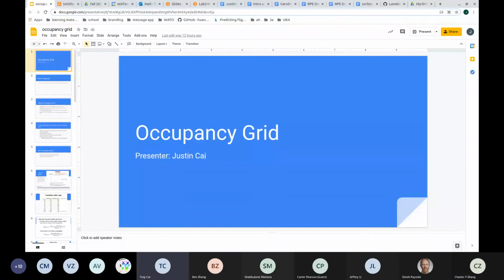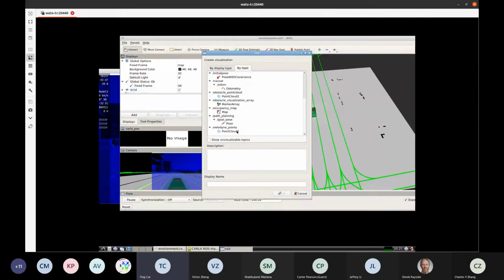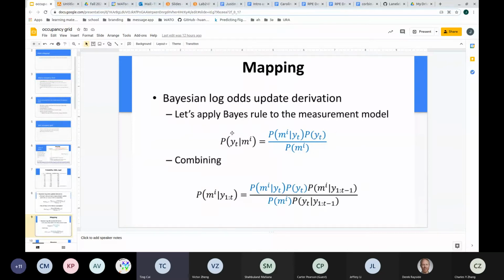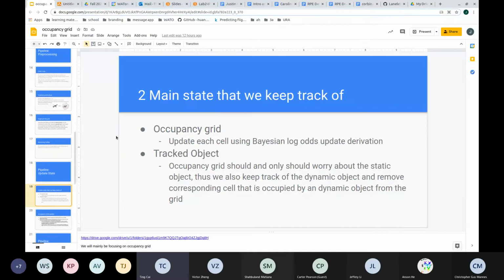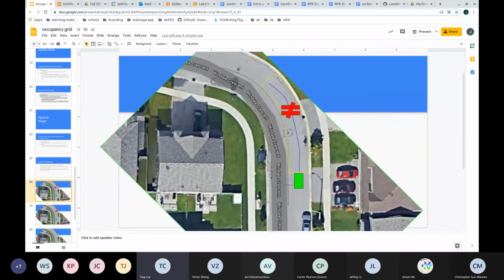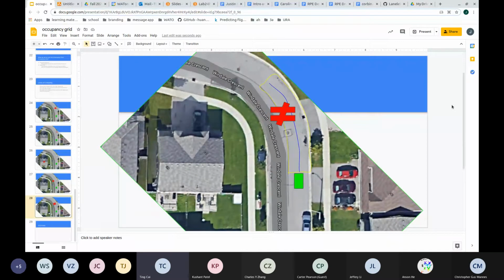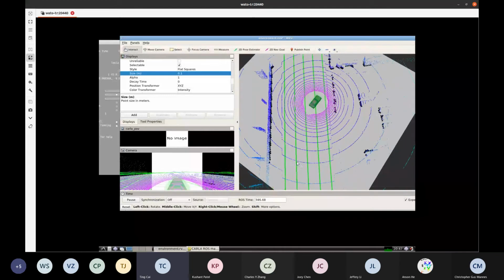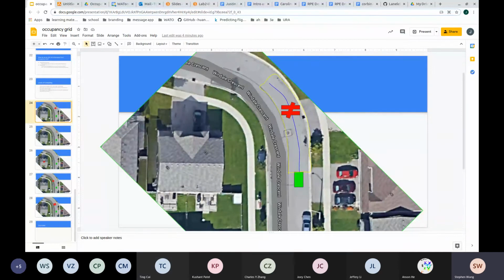Tech Talk 3 Occupancy Grid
Please join us for WATO's third tech talk of the year! This tech talk will go over our car's occupancy grid technology.
WATonomous is an Engineering Student Design Team representing the University of Waterloo in the SAE AutoDrive Challenge(TM). This interdisciplinary opportunity has students competing in a 4 year competition against 7 other schools in North America to transform a donated Chevrolet Bolt EV into a fully autonomous vehicle.